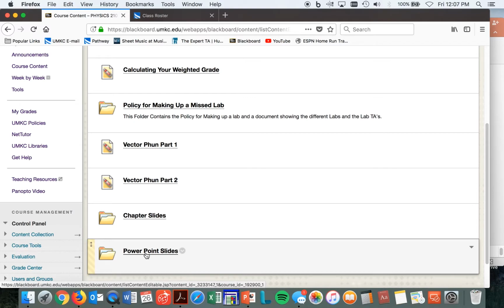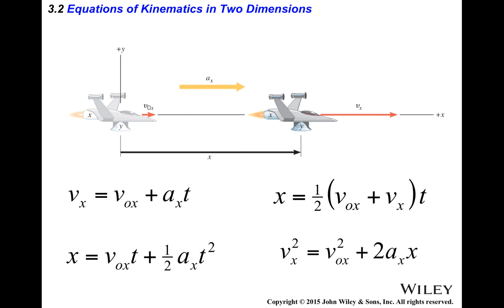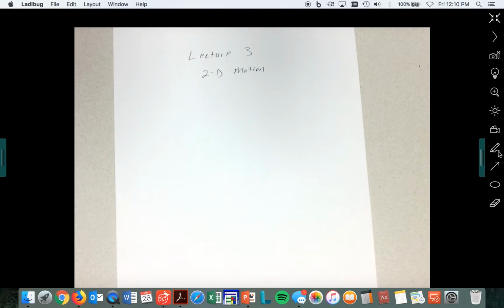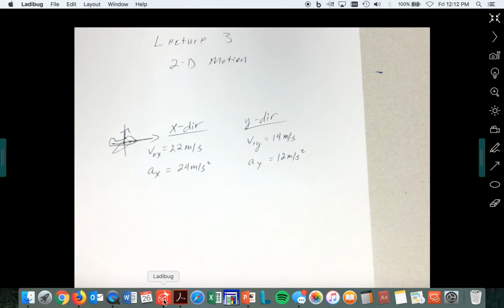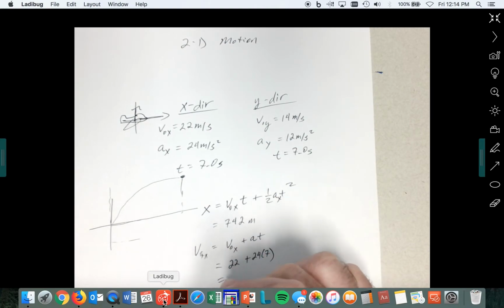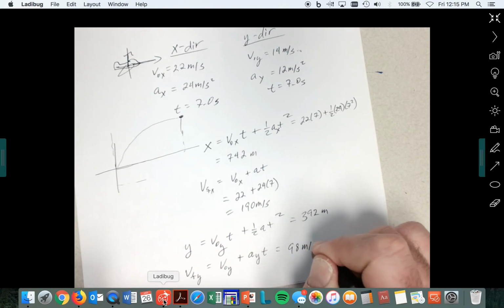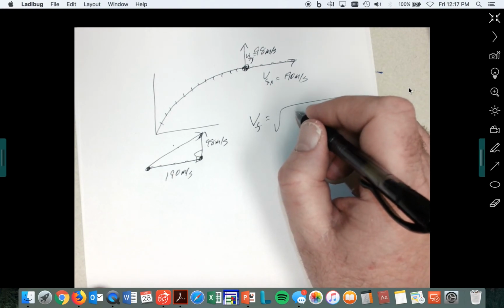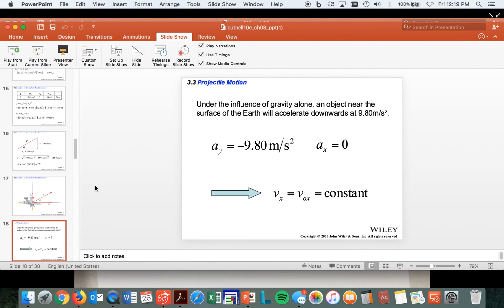SP18Physics210 Lecture 3 Projectile Motion